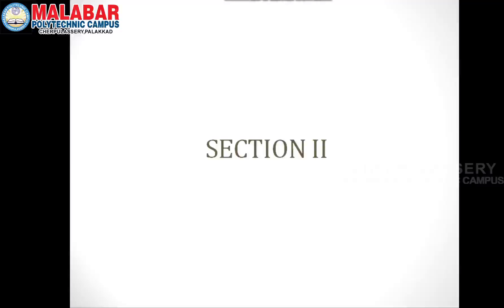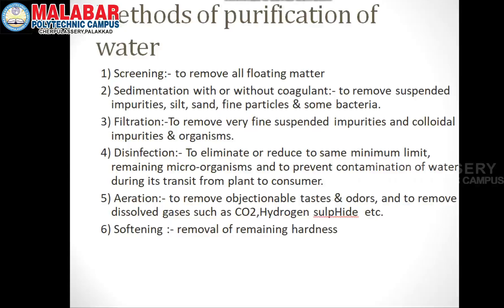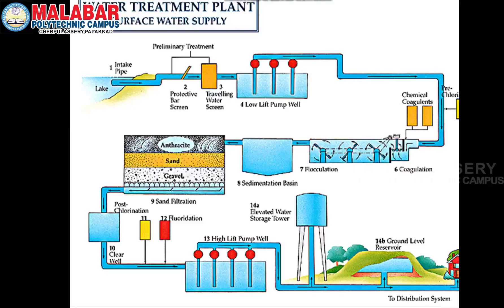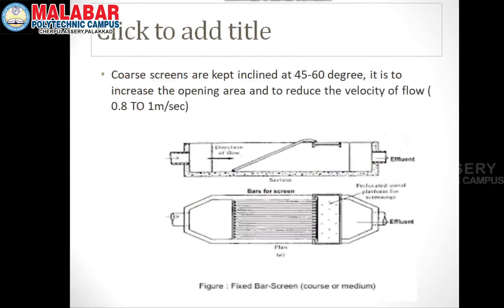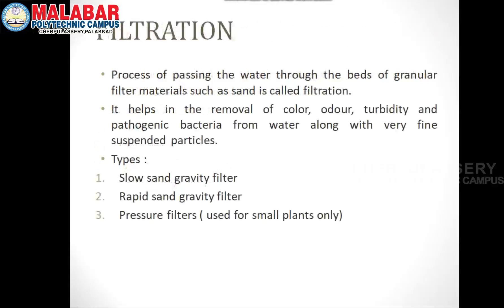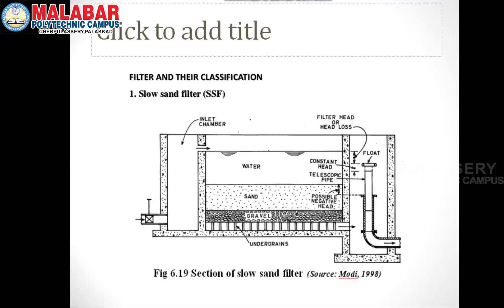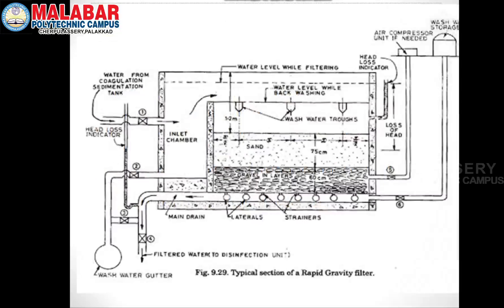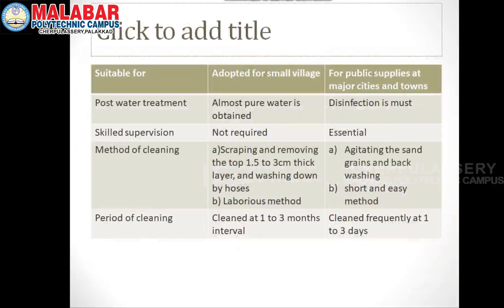Subject : 6012- ENVIRONMENTAL ENGINEERING MODULE 2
The class Is mainly targeting the audience of students who studying for polytechnic in kerala.
Programme : Diploma in Civil Engineering
Semester : 6
Subject : 6012- ENVIRONMENTAL ENGINEERING
MODULE 2